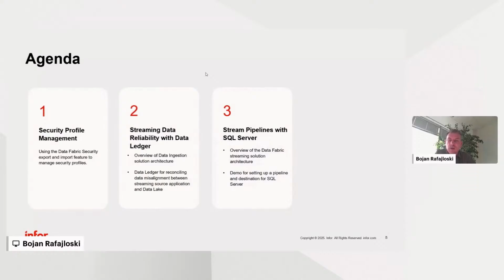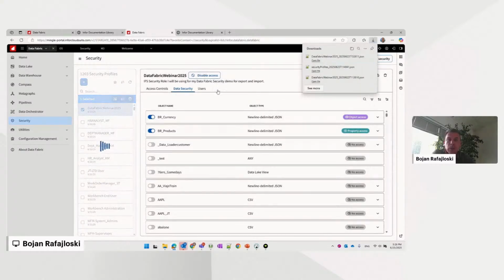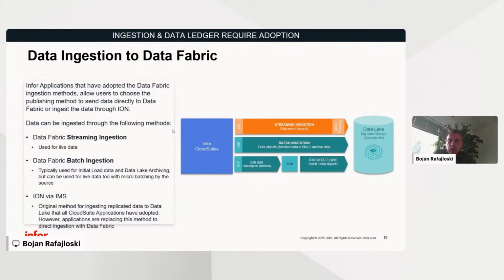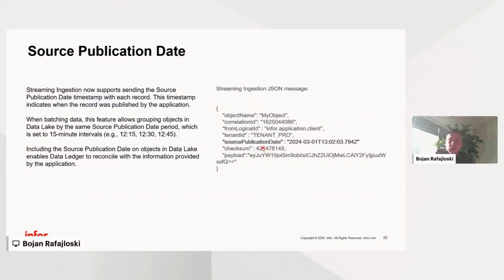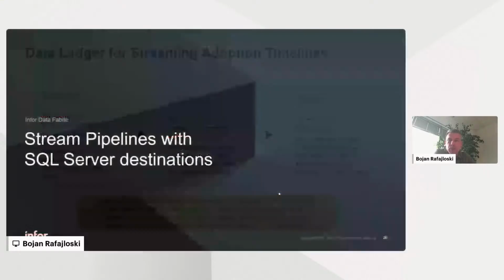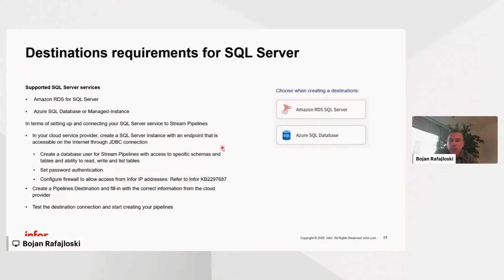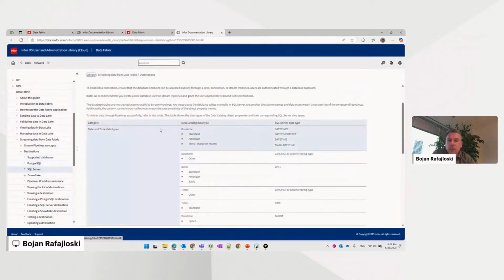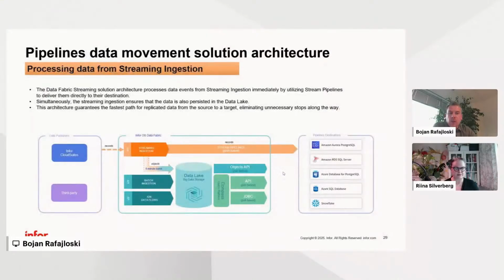Webinar | New Features in Infor Data Fabric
Join us on June 26th, 2025, for a focused session on the latest enhancements in Data Fabric, introduced in the April 2025 release.
This webinar will guide you through:
• Streaming Data Reliability: Learn how the new enhancement to Data Ledger supports streaming ingestion by enabling data reconciliation, building trust in your data, and helping identify issues as early as possible.
• Security Profile Management: Discover the new Export & Import feature for seamless profile handling.
• Stream Pipelines + SQL Server: See how to configure pipelines with SQL Server as a destination.